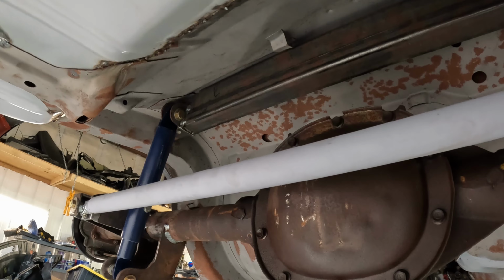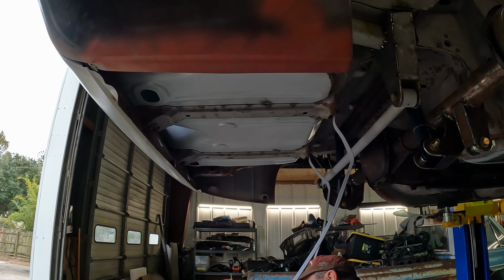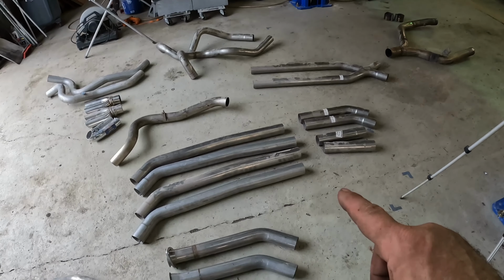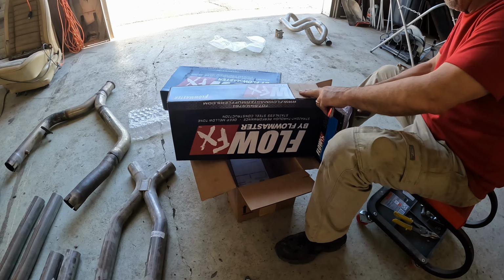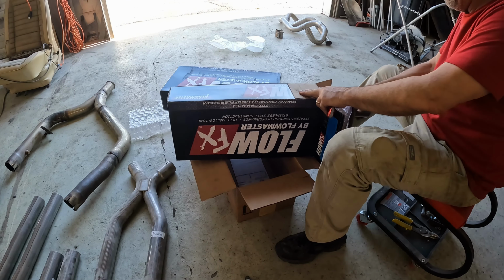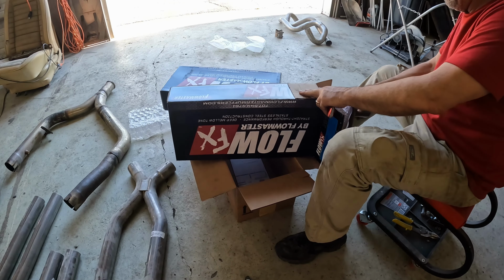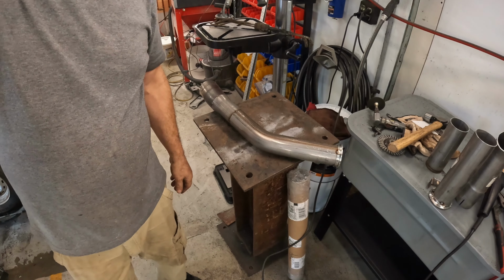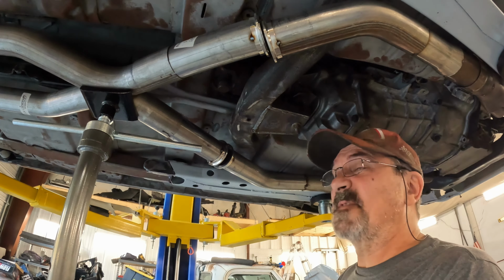Firebird Ep. 40 An exhaust system for the Firebird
Happy Thanksgiving Everyone! This week I fabbed up the Firebird's exhaust system from a pile of parts. Watch how I do it! Plus a surprise at the end . . .